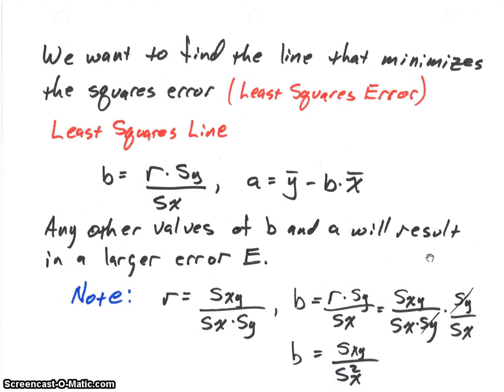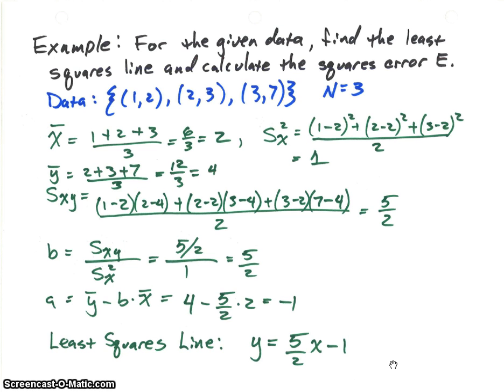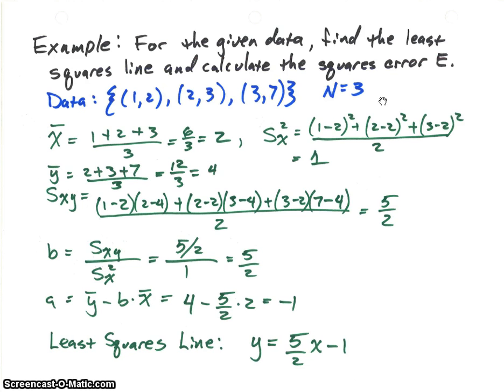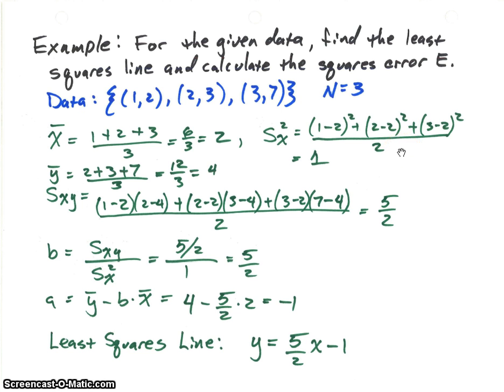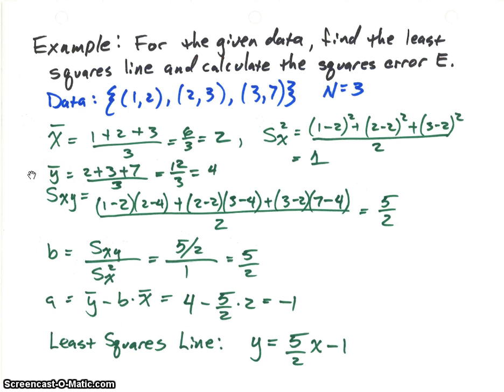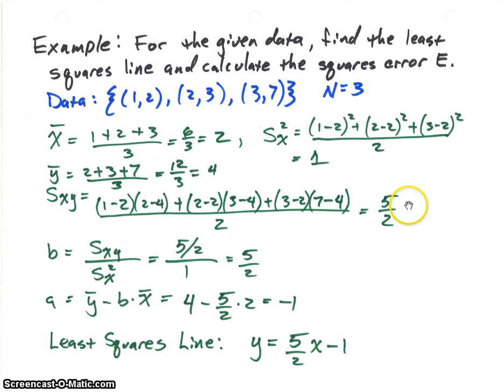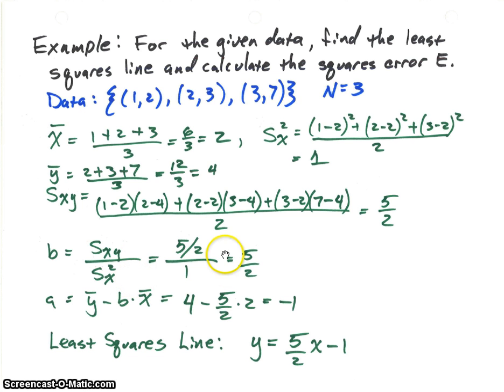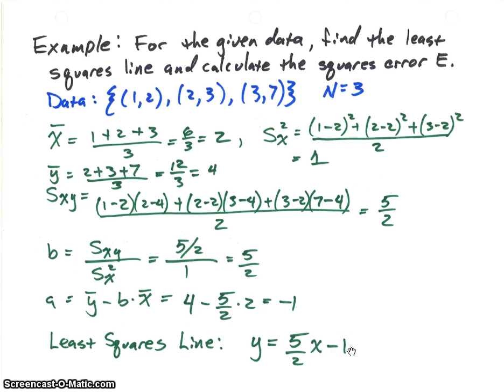Least Squares Line